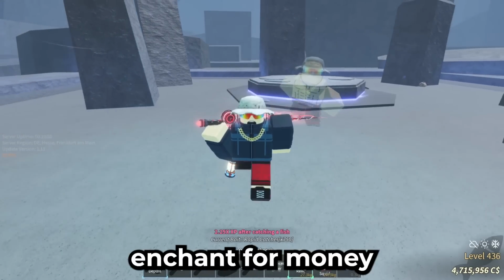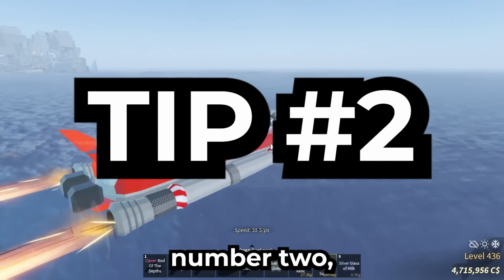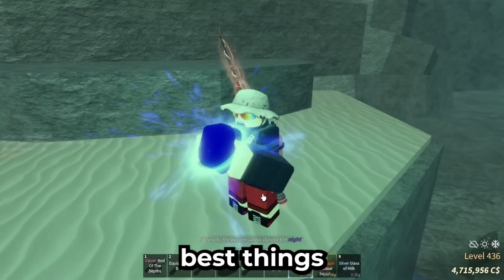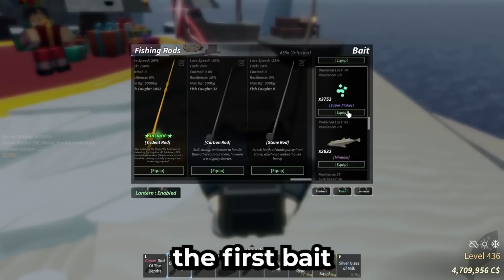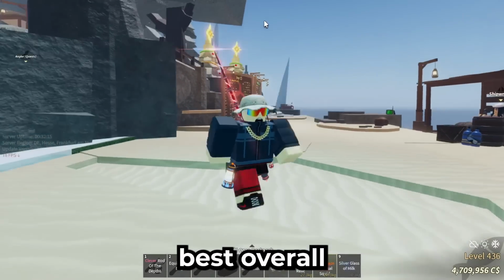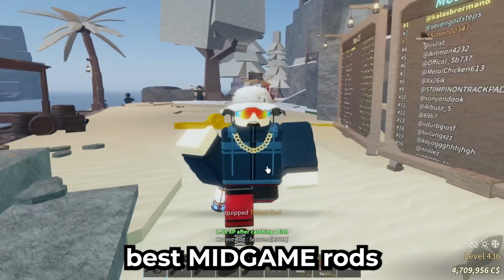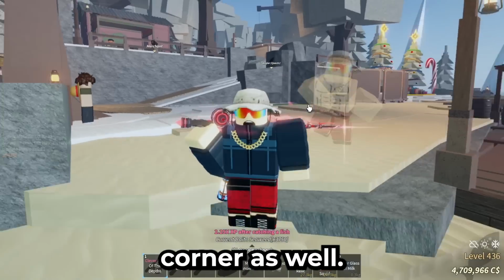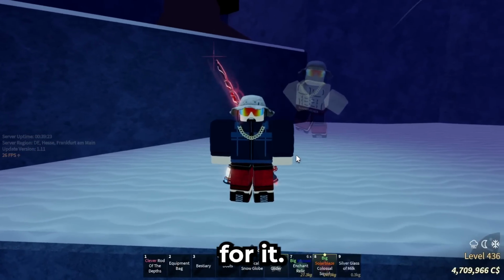Make MILLIONS in FISH with These PRO Money Methods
In this video I show you guys the 5 best methods/things you need to make a ton of money in Roblox Fisch, actually up to 5x more. Let me know if you guys want any more Roblox Fisch videos

TIMESTAMPS
0:00 - Intro

0:30 Tip Number 1

1:30 Tip Number 2

2:30 Tip Number 3

3:43 Tip Number 4

5:00 Secret Final Tip